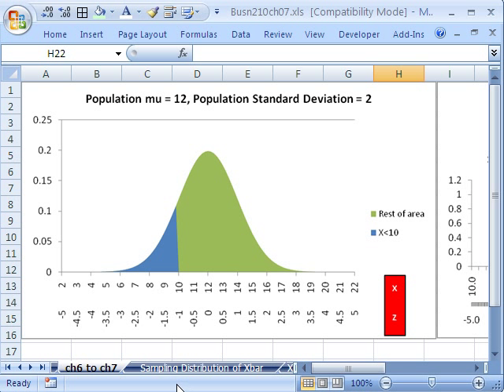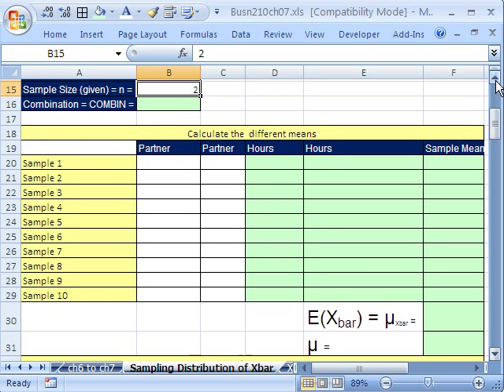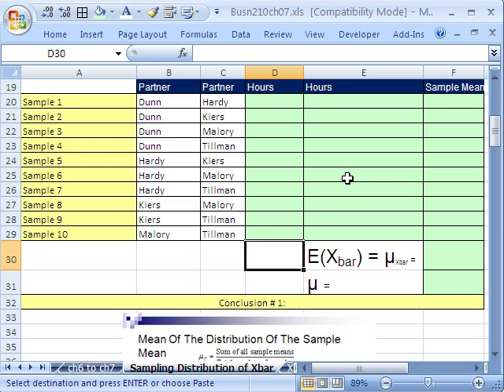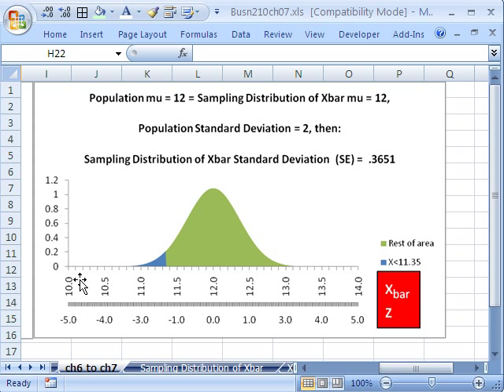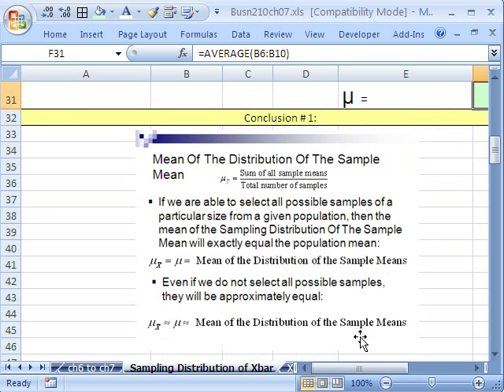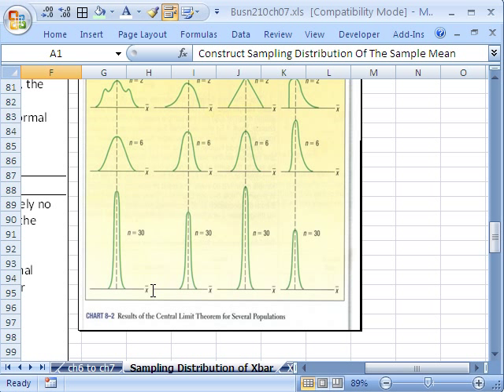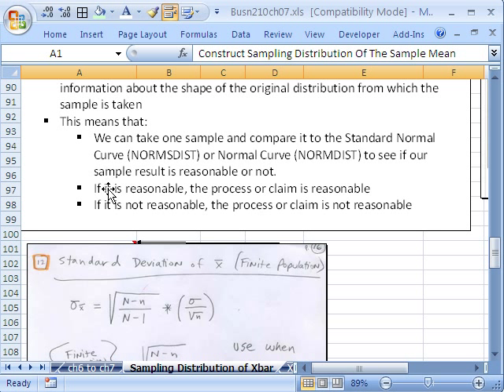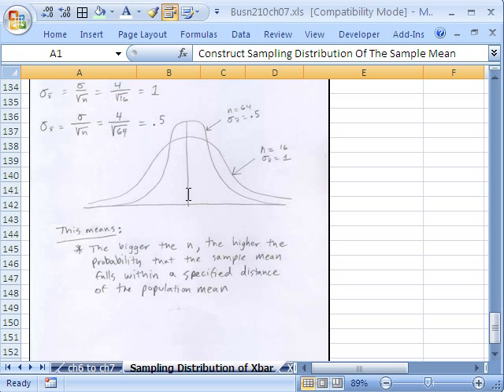Excel Statistics 76: Sampling Distribution Of Sample Mean & Central Limit Theorem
Topics for:
1.Learn how to construct a Sampling Distribution Of Sample Mean
2.See that Population Mean = Mean of all Sample Means
3.See how to calculate the Standard Error = Standard Deviation for the Sampling Distribution Of Sample Mean
4.See that the Sampling Distribution Of Sample Mean has a normal Bell Curve
5.Learn about the Central Limit Theorem
6.See the relationship between n and the Standard Error and the shape of the Sampling Distribution Of Sample Mean
Busn 210 Business Statistical Using Excel Highline Community College taught by Mike Gel excelisfun Girvin